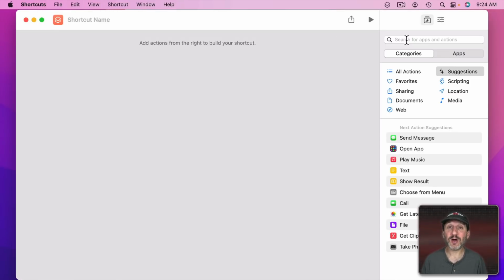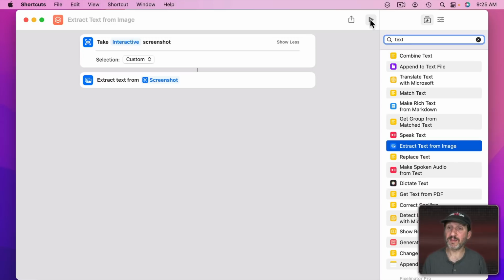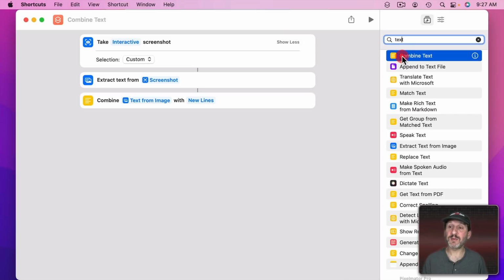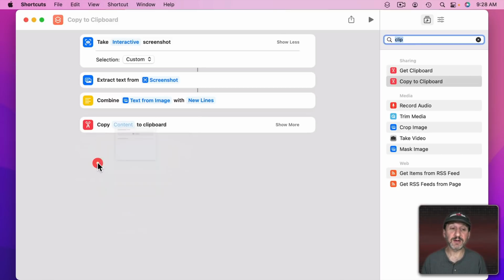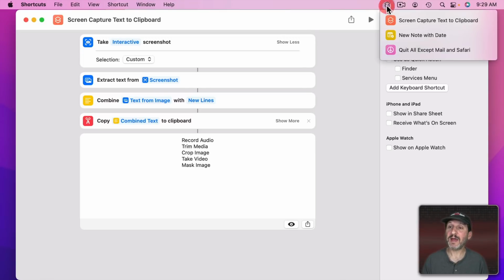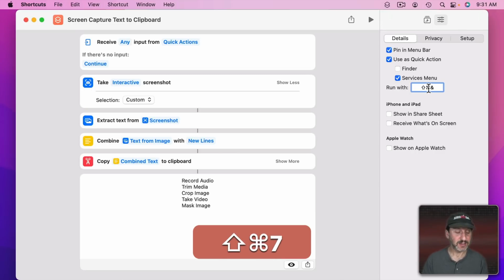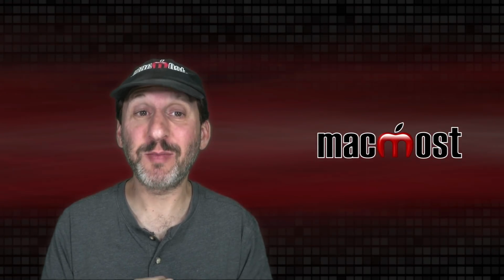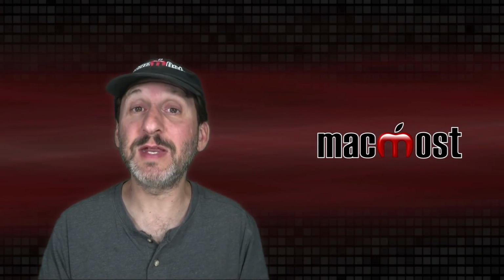macOS Shortcuts: Capture Text From Your Screen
‼️ NOTE: Seems like there is a bug in macOS 14.5 and the screenshot capture Shortcuts action isn't working anymore.

You can create a Shortcut that will allow you to capture a portion of your screen, and then the text from that image will be extracted and placed in the clipboard. This is useful where you can't normally select and copy text from websites and apps.